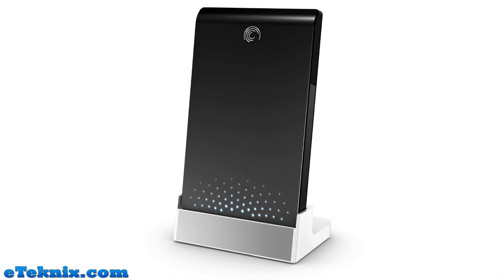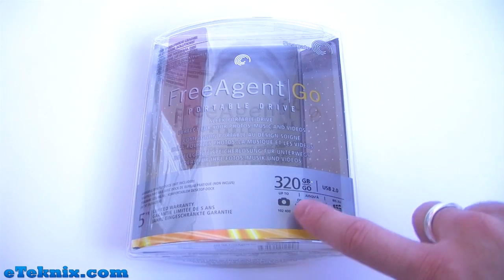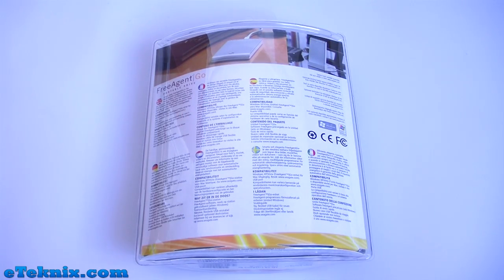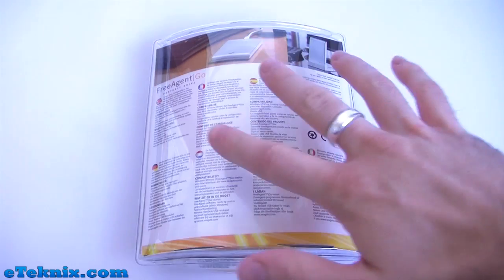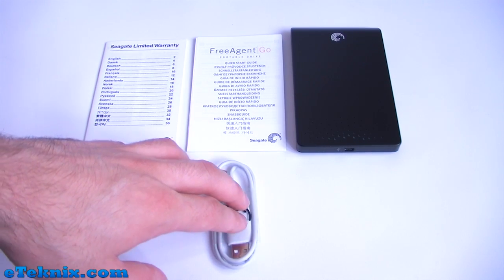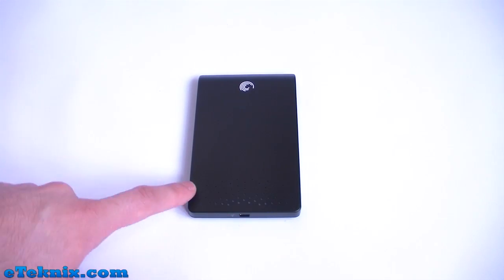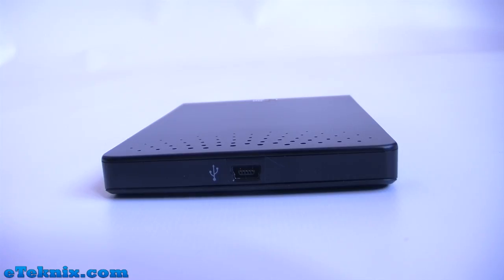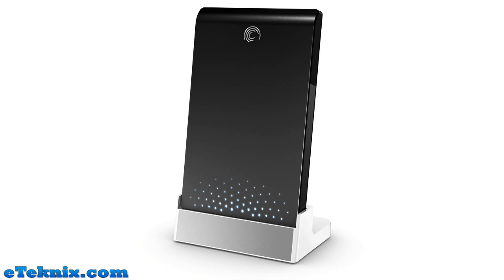Seagate Freeagent Go Review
Today we are looking at the Seagate FreeAgent Go 320GB Portable Drive.

The Seagate FreeAgent Go comes with a 5 year warranty, is quiet and uses the USB 2.0 interface. This hard drive is perfect for storing photos, music and videos.